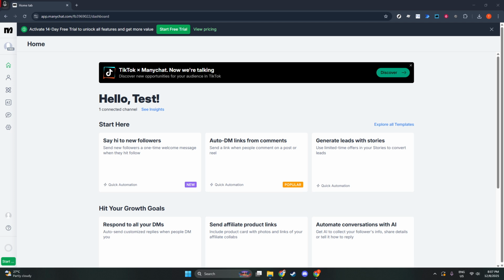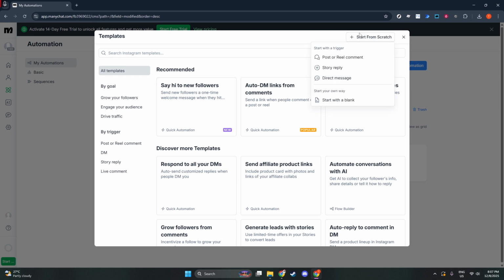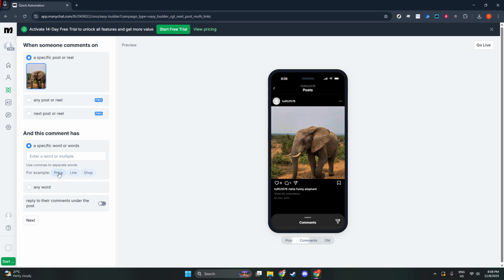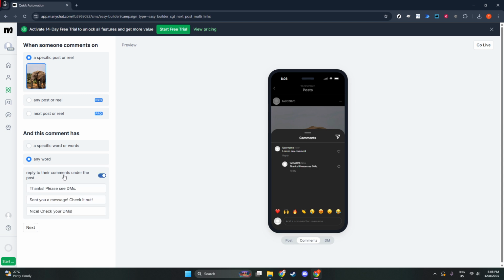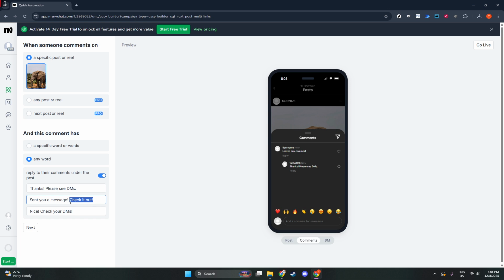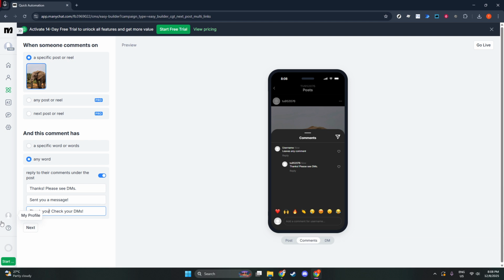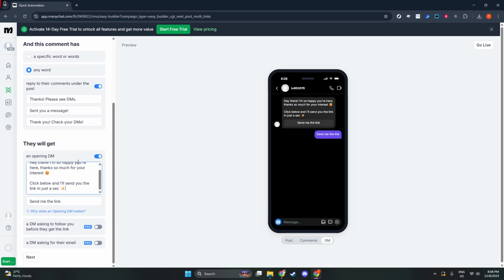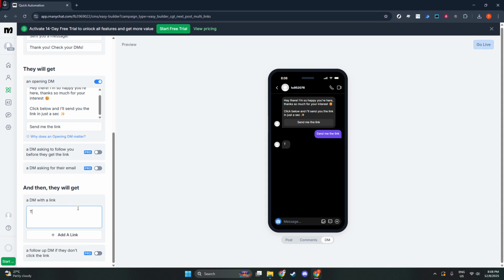How to Auto Comment in Manychat [2026 Full Guide]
How to Auto Comment in Manychat

This is a technical guide for Manychat covering the configuration of the Comment Automation feature (often called the Comment Growth Tool). Setting up automatic replies to post comments is one of the most effective strategies to boost engagement and instantly capture leads into your chatbot funnel.

We guide you through the Automation dashboard to select the Facebook or Instagram trigger. You will learn how to attach the automation to a specific post or all posts, how to filter triggers using specific keywords (like "info" or "price"), and how to craft the immediate public reply. Furthermore, we demonstrate how to set up the private message flow that is sent once the user interacts, ensuring you comply with platform messaging policies while growing your subscriber list.

Technical Specs:

Software: Manychat

Feature: Comment Growth Tool (Automation)

Platform: Facebook & Instagram

Manychat, auto comment Manychat, comment growth tool, auto reply facebook, instagram automation, Manychat tutorial, chatbot marketing, increase engagement, automated replies, facebook comments to messenger, Manychat trigger, chatbot setup, lead generation, social media automation